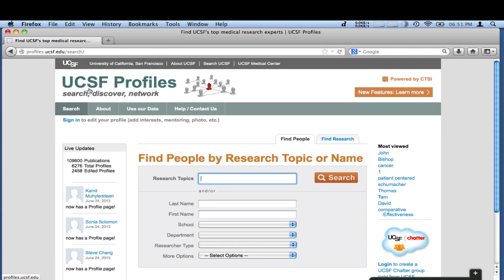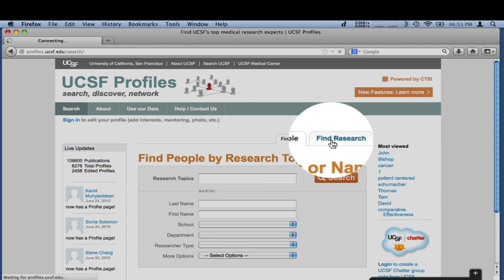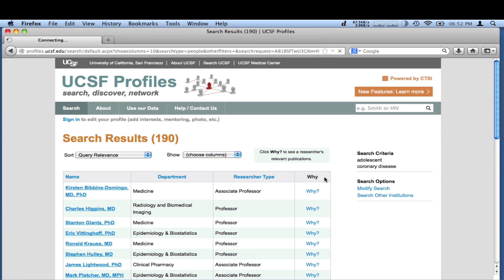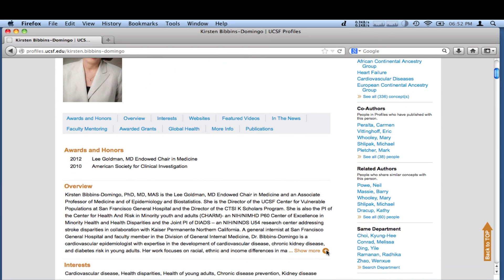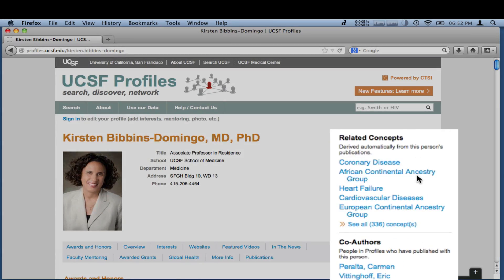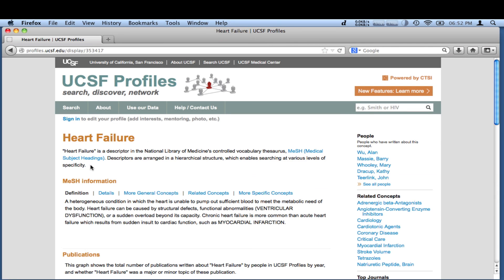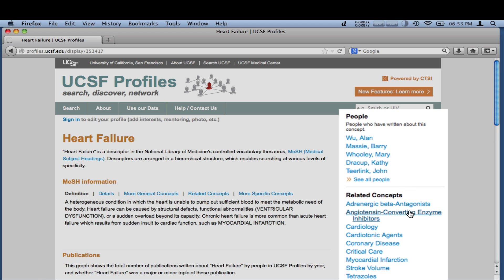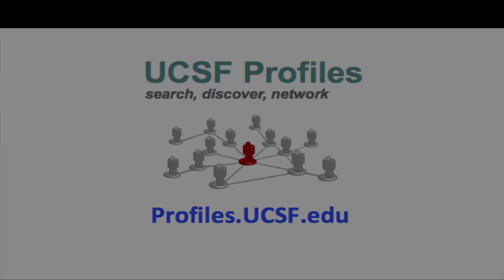UCSF Profiles Demo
UCSF Profiles (Profiles.UCSF.edu) is a research networking and discovery tool that features more than 6,000 UCSF researchers with over 100,000 publications. Discover the latest UCSF research and potential collaborators today! Questions?